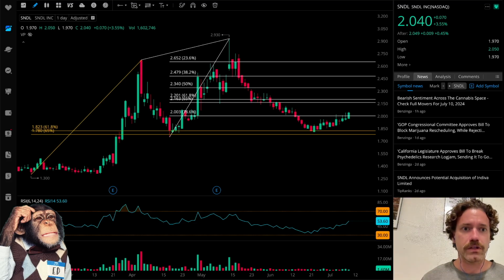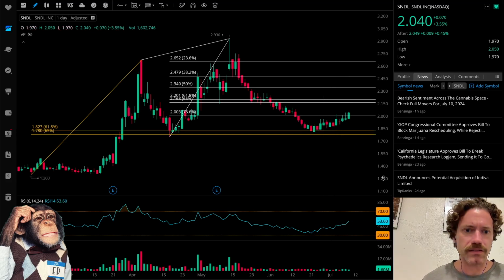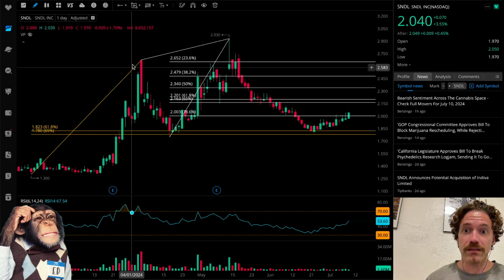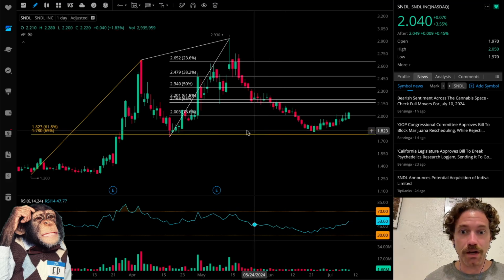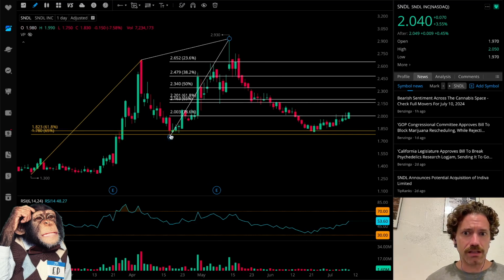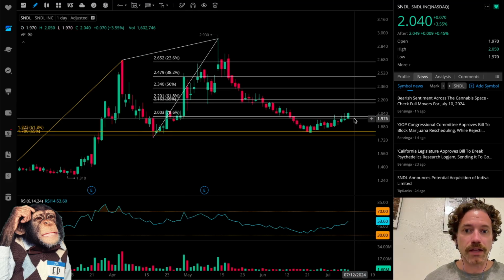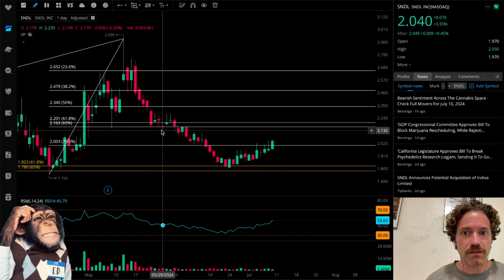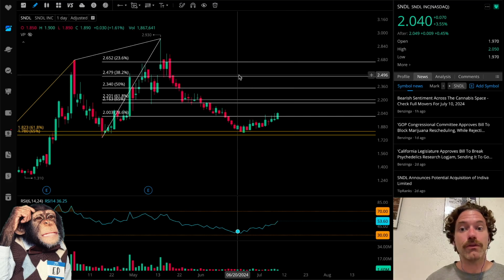SNDL and Cannabis Stocks BOTTOM IN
SNDL stock $SNDL looks like the bottom could be in, which is similar to Tilray Brands stock $TLRY and others, which could mean that the cannabis sector is getting ready for some big moves to the upside... This is Degen Ed.